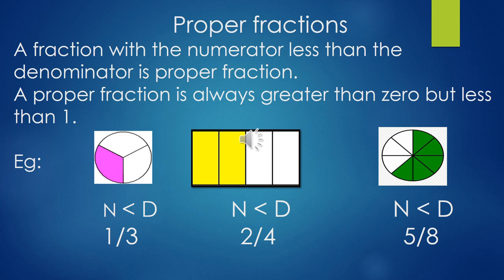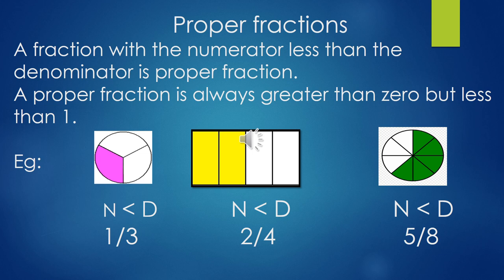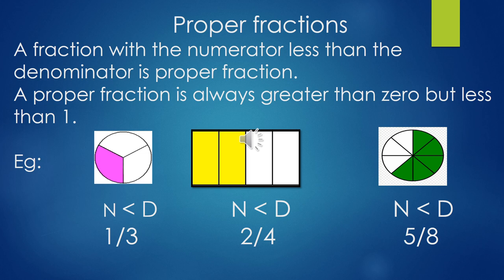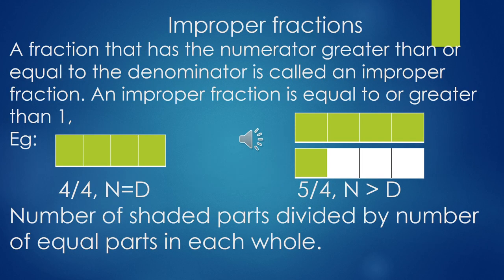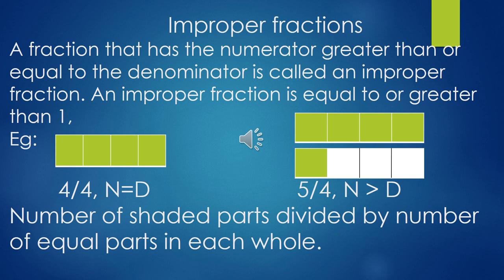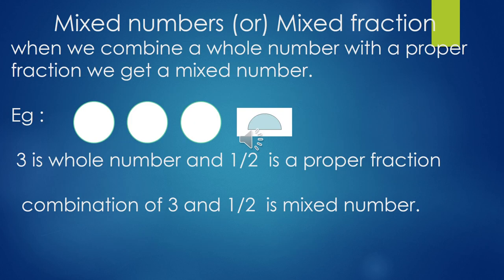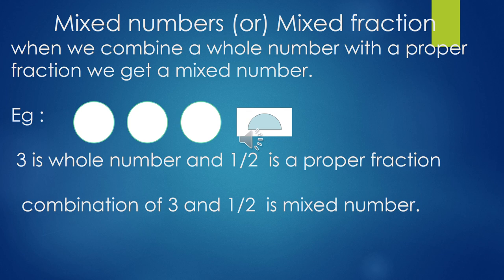CLASS 4 UNIT 7 FRACTIONS PART 4 VIDEO